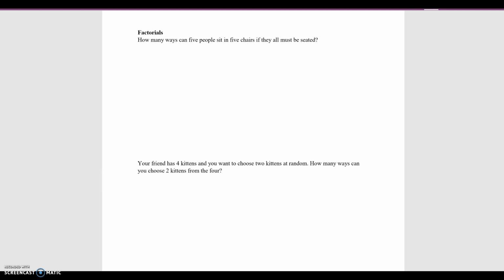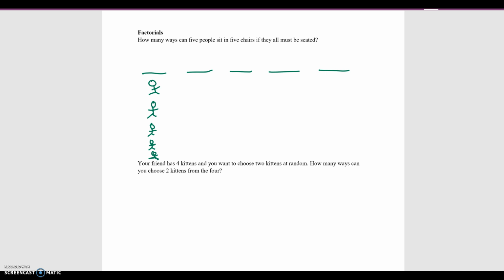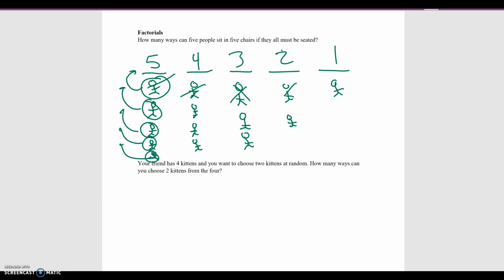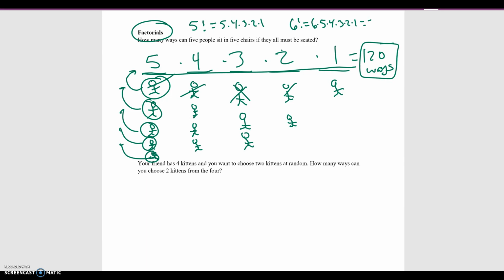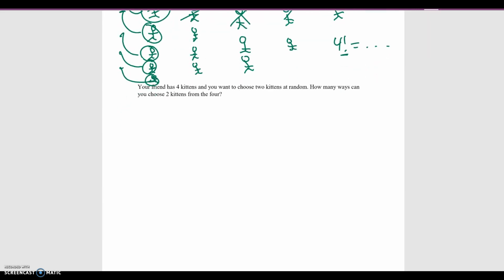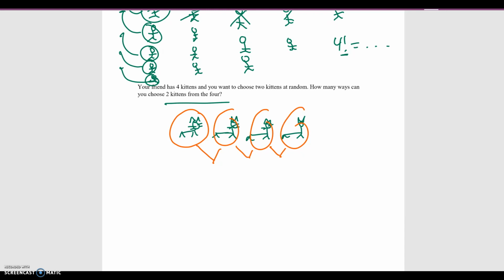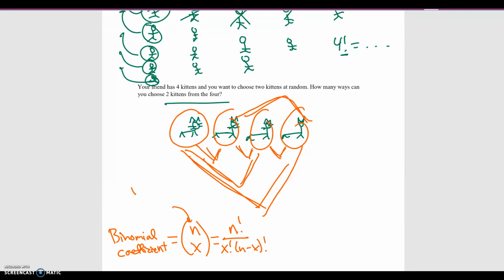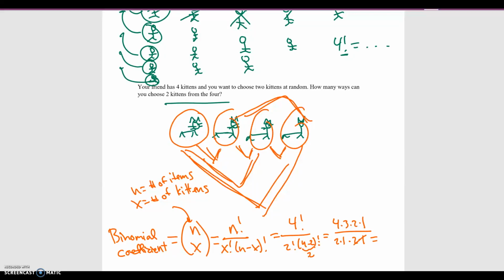Math 119: Factorials and Binomial Coefficient